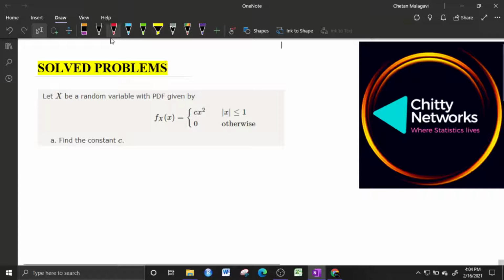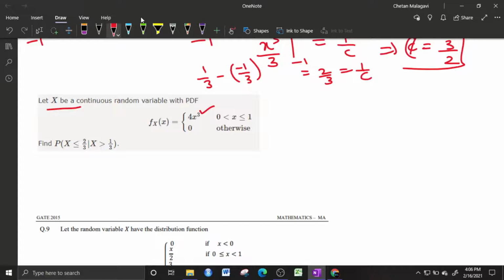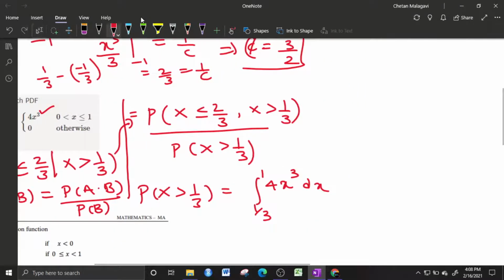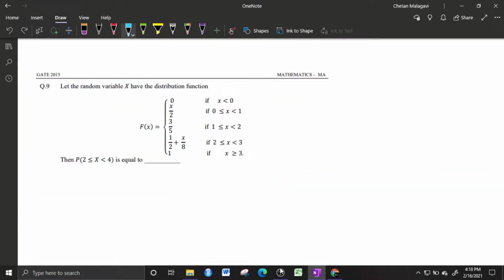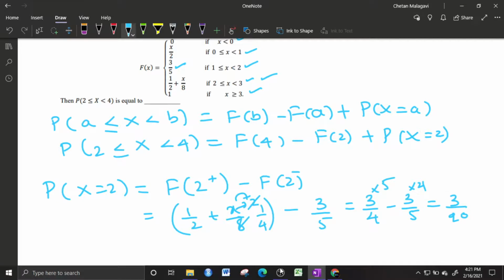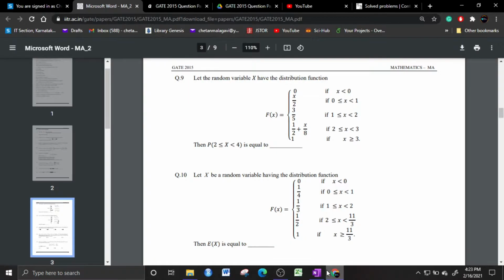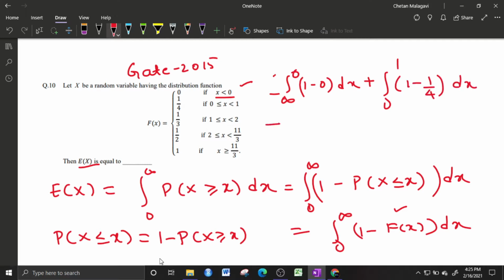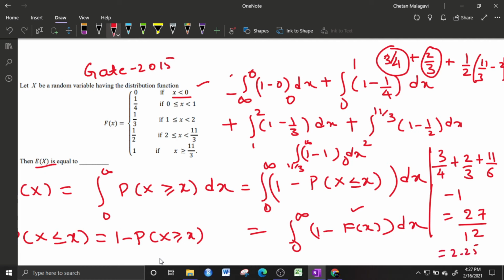Probability 9| Examples on distribution functions